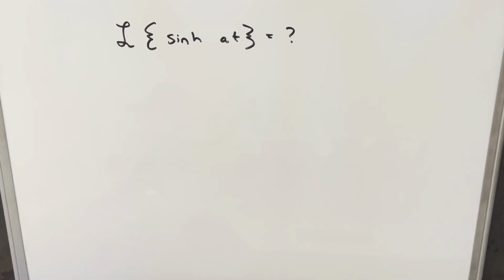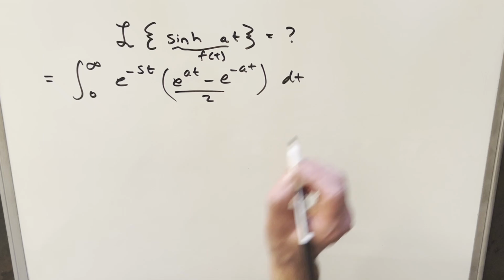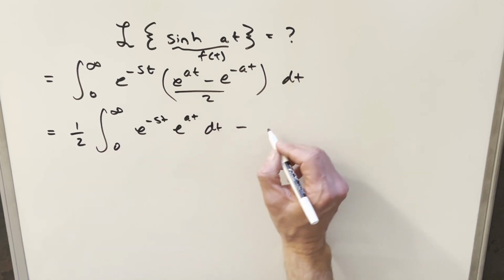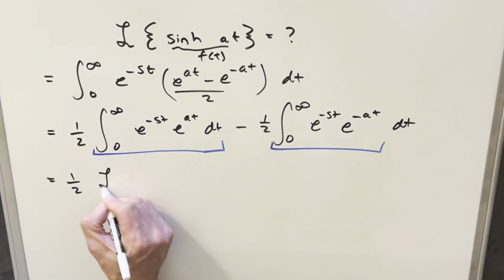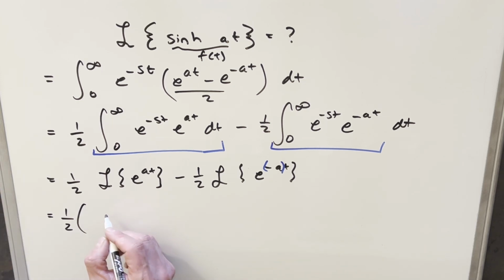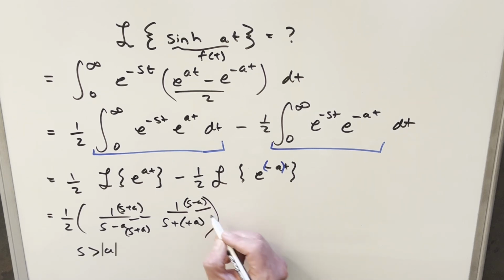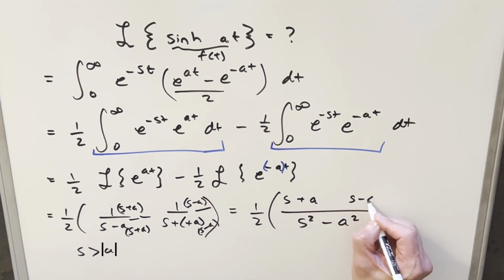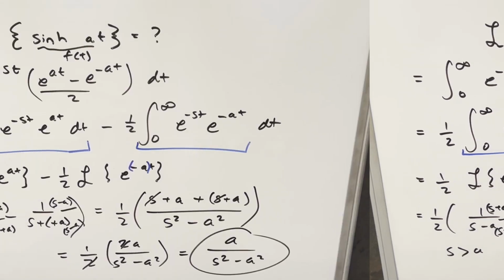Laplace Transform of Hyperbolic Sine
Note: In the next video I will attempt to clarify the conditions on this s greater than |a|